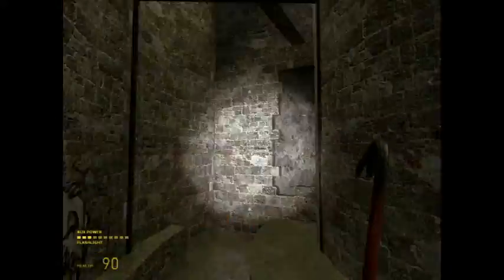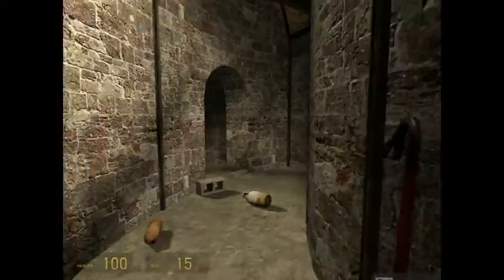Half Life 2 - Part 5 (Boat Ride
My twitter So go and follow
My instagram is BrandonElite88
My snapchat is therealoblivion